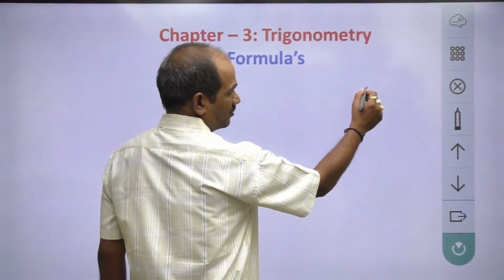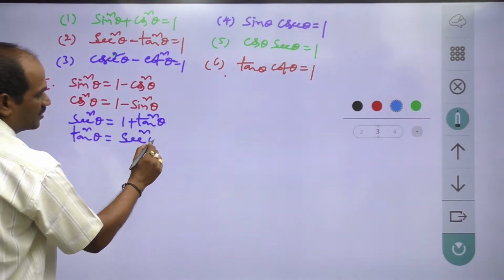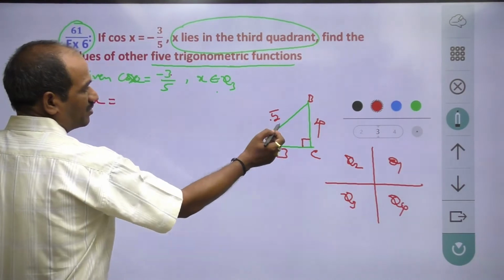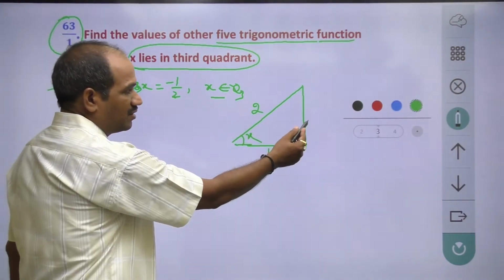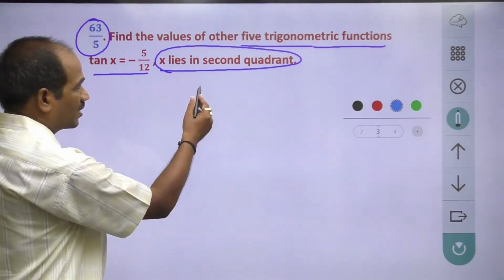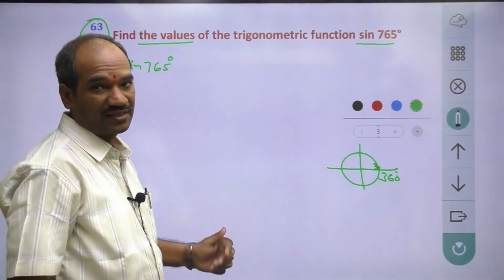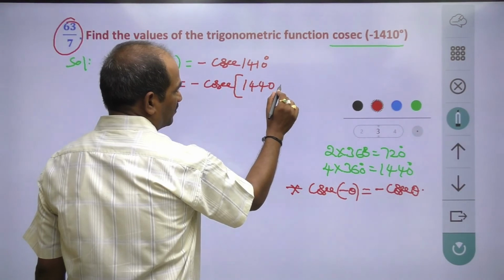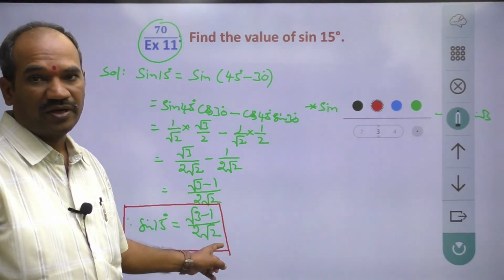TRIGONOMETRY REVISION CLASS-2